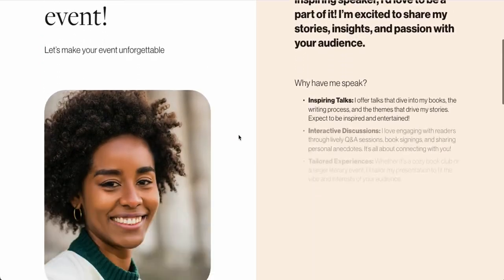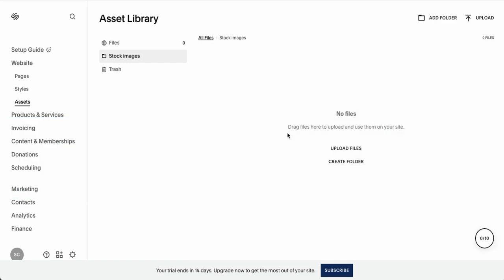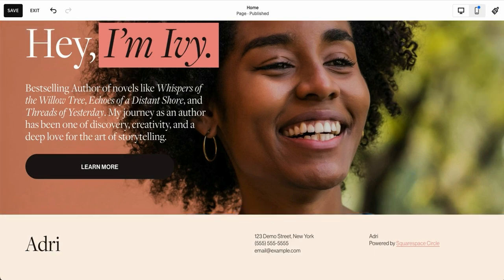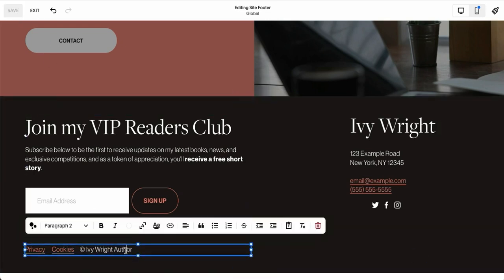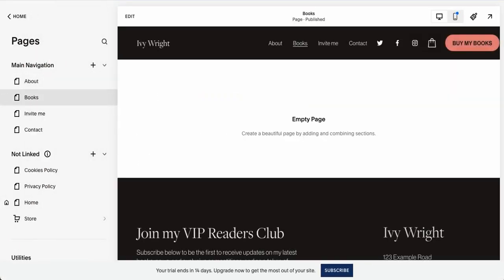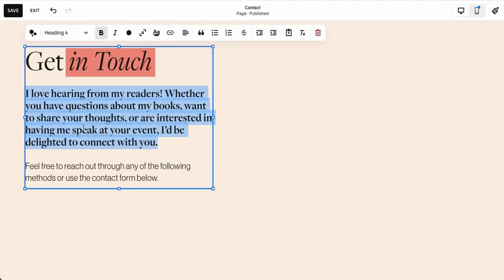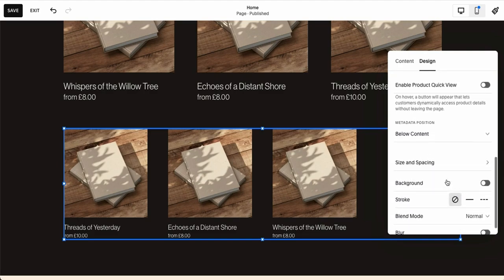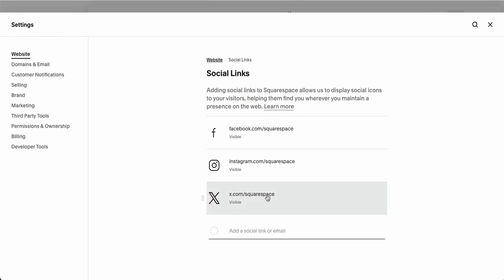How to make a website - Your 90 min Masterclass in building a FULL Squarespace 7.1 site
The 90-Minute Squarespace Masterclass: Build a Complete Website in One Session

Want to see exactly how a professional Squarespace website gets built from start to finish? This intensive 90-minute masterclass takes you through the entire process in real-time. No editing, no shortcuts - just the complete, unfiltered experience of building a beautiful, functional website.

This isn't theory or quick tips. You'll watch as we build a real website for Ivy Wright, making actual design decisions, solving real problems, and creating a polished final product. Perfect for visual learners who understand best by seeing the full workflow rather than disconnected tutorials.

What Happens in 90 Minutes
We start with a blank Squarespace site and strategic planning. You'll see how to approach a new project, make structural decisions, and plan before diving into design. This planning phase alone will change how you build websites.
Then we build. Watch as the homepage takes shape - hero sections, compelling copy placement, image selection and optimisation, and calls-to-action that convert. Every block added, every spacing adjustment, every colour choice gets explained as it happens.

Essential pages come next. We create an about page that connects with visitors, a services or portfolio section that showcases work effectively, and a contact page with working forms. You'll see how pages relate to each other and create a cohesive journey.

Design consistency matters, so we dive deep into Site Styles. Watch as we establish typography, create a colour palette, style buttons and forms, and ensure everything feels cohesive. These aren't random choices - you'll understand the reasoning behind each decision.
Navigation and user experience get serious attention. We structure menus logically, create clear pathways, optimise for mobile devices, and ensure visitors can find what they need instantly. Good navigation is invisible - you'll learn how to achieve that.

Want the template so you can build it yourself whilst watching along? Get in touch and we'll send you a copy

The Real-World Difference
This masterclass shows you the messy middle that other tutorials skip. You'll see troubleshooting in action, design decisions getting revised, and the iterative process of creating something great. It's not always perfect on the first try, and that's exactly what you need to see.

Watch workflow techniques that save hours - keyboard shortcuts, copying blocks efficiently, using the asset library properly, and organising your work for maximum speed. These time-savers compound across every site you build.

Perfect for Squarespace beginners wanting to see the complete process, designers learning Squarespace for client work, entrepreneurs building their first business site, anyone who's watched scattered tutorials but never seen it all connect, or creatives who learn best by watching rather than reading.

After 90 minutes, you'll understand the complete website building workflow, have seen real design decisions explained in context, know how to structure projects from planning to launch, feel confident tackling your own website build, and possess troubleshooting skills for common issues.
This isn't about memorising steps. It's about understanding the process so deeply that you can adapt it to any project. You'll think like a designer, not just follow instructions.

Why Watch the Full 90 Minutes?
Short tutorials teach you what buttons to click. This masterclass teaches you how to think. The value isn't in any single moment - it's in seeing how everything connects, flows, and builds into something cohesive. Context matters.

Grab your favourite beverage, clear 90 minutes in your schedule, and maybe open Squarespace in another window to follow along. By the time you finish, you'll have watched a complete website come to life and gained the confidence to build your own.

This is the masterclass you wish existed when you first started with Squarespace.